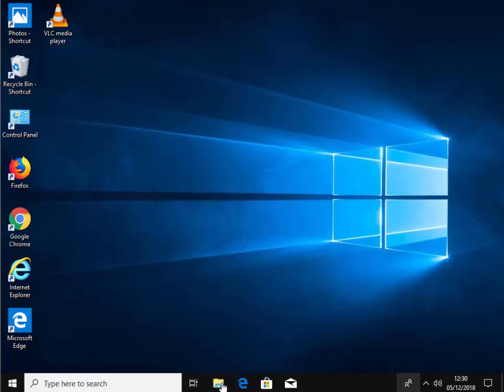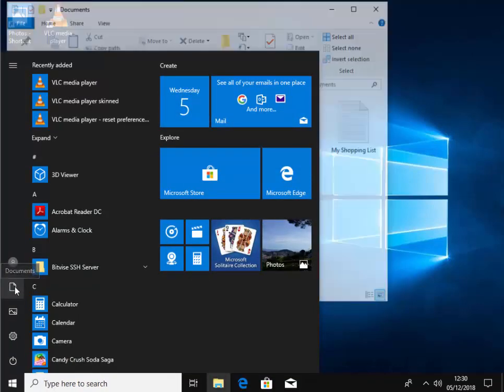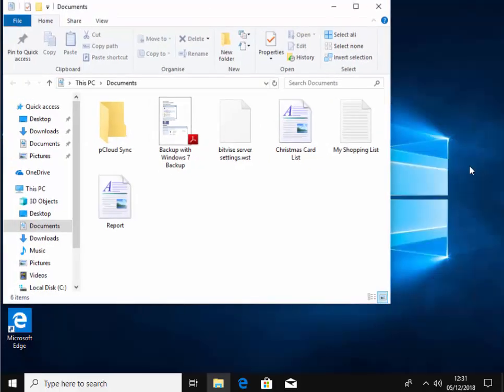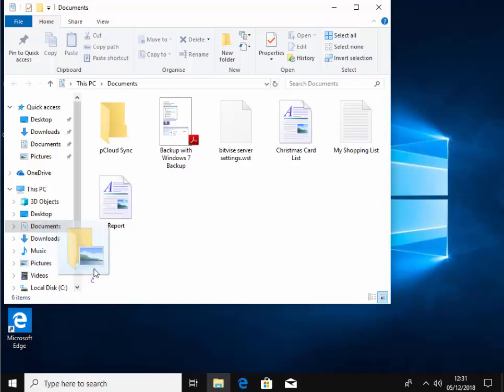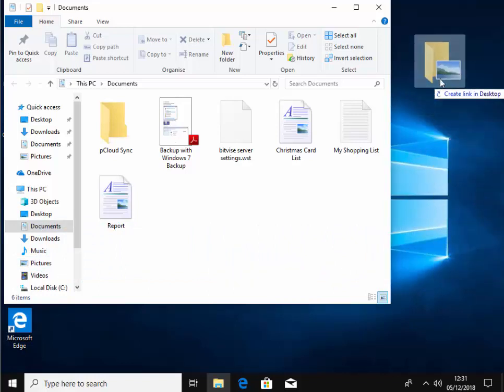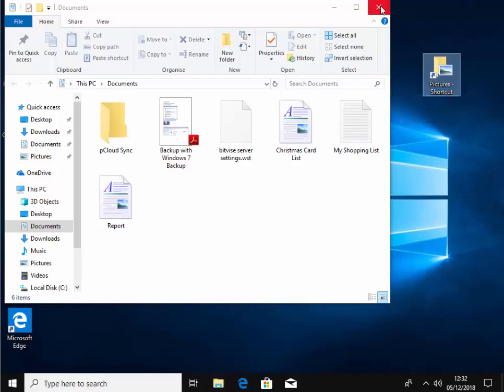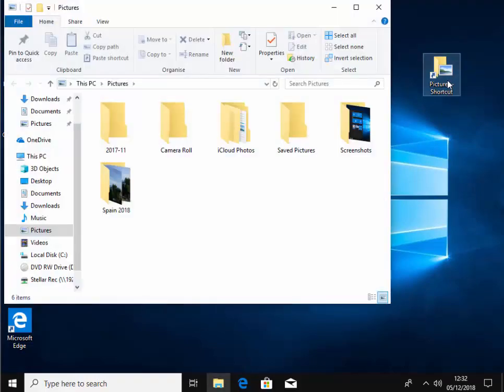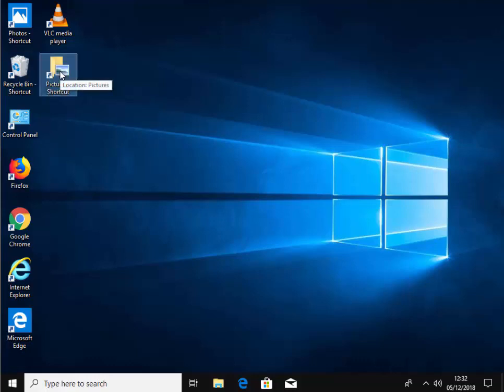Put a shortcut of your Pictures Folder on the desktop in Windows 10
Shows you how to put a shortcut to your Pictures folder on the desktop in Windows 10.